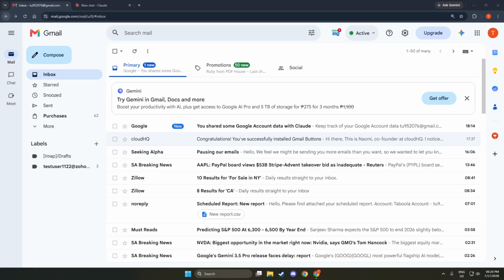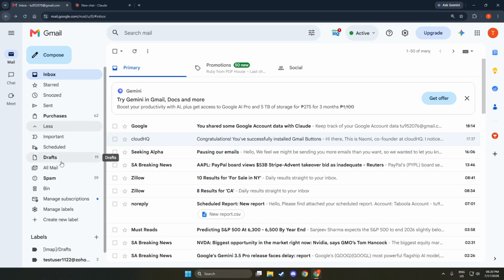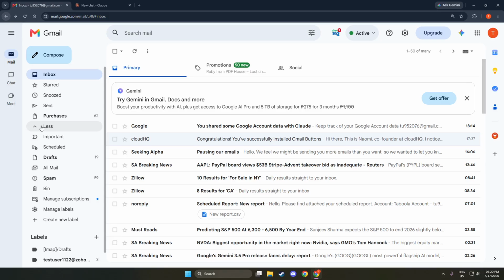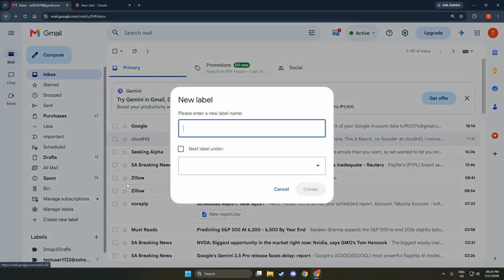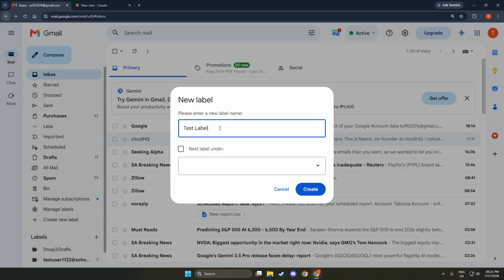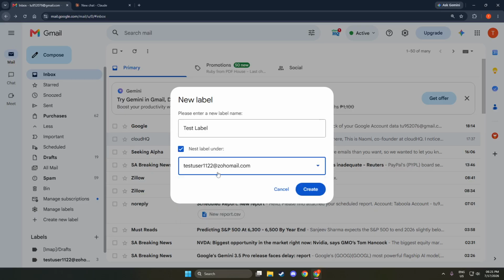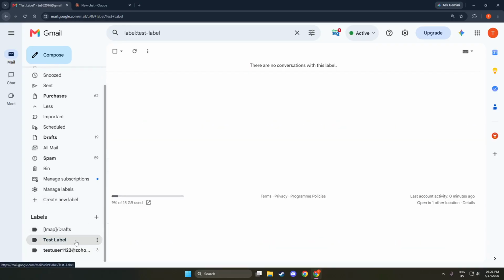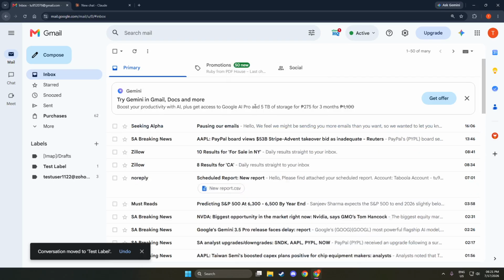How to Add a Folder in Gmail [2026 Full Guide]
How to Add a Folder in Gmail

Unlock the power of Gmail by learning How to Add a Button in your emails! In today's tutorial, we will guide you through the step-by-step process to create engaging buttons that not only capture attention but also drive action. Start by installing the essential tool from the Chrome Web Store, and prepare to transform your emails. We'll walk you through composing your email, designing your button, and perfecting its placement for maximum visibility. Plus, discover tips for customizing your button’s appearance to align with your brand. Whether you’re sending newsletters, invites, or business communications, incorporating buttons into your Gmail emails will elevate your message and enhance interaction. Follow along to become a pro at email enhancements that stand out in any inbox!